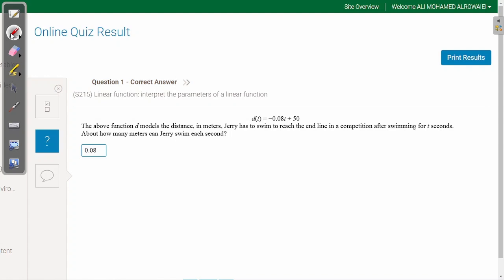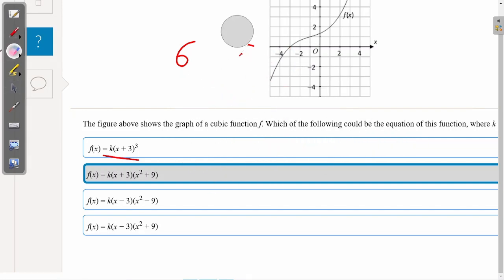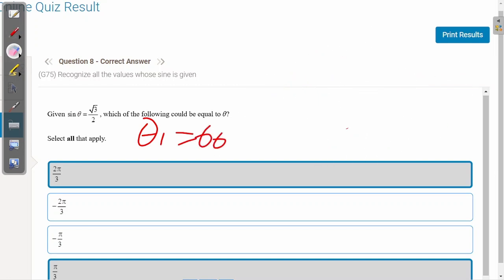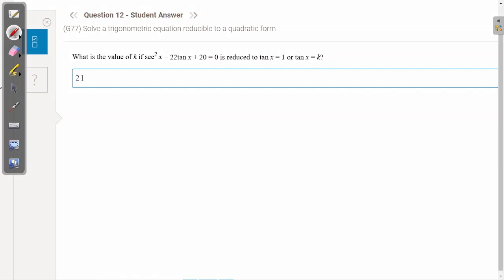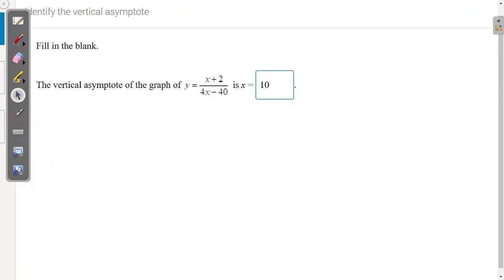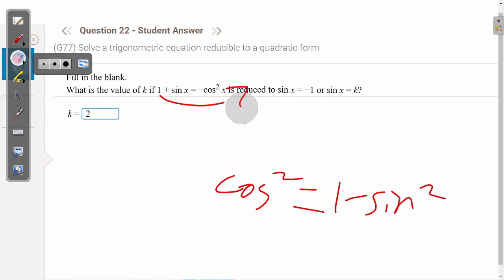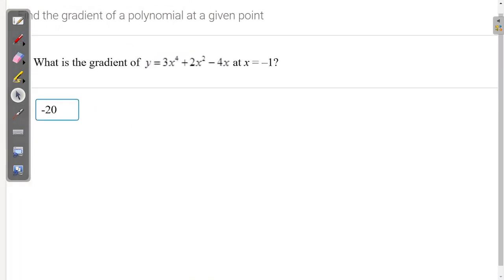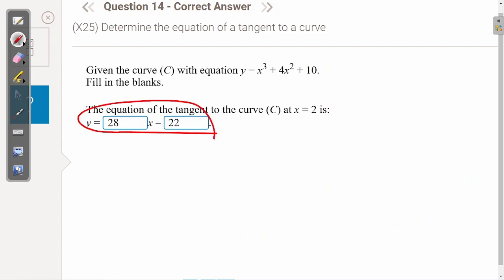Math term 2 week 4 quiz explained by Ali